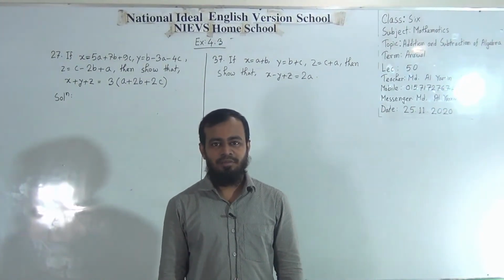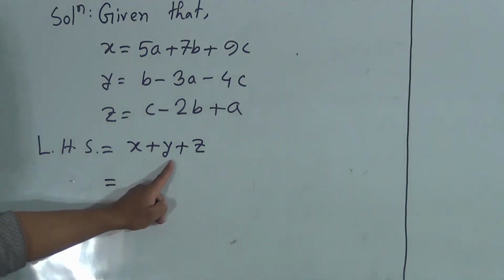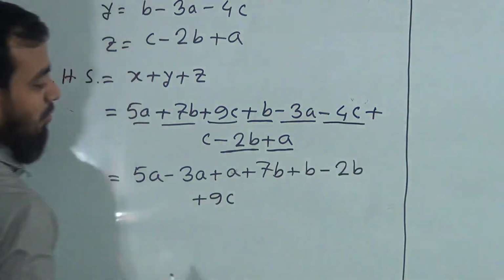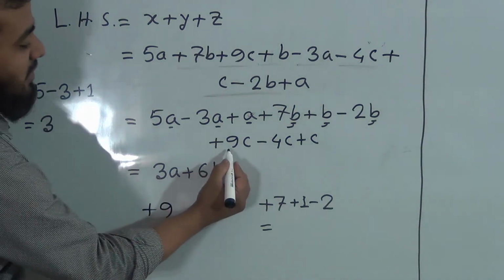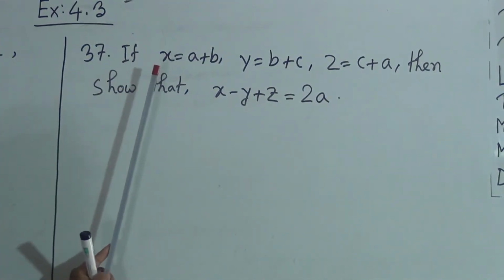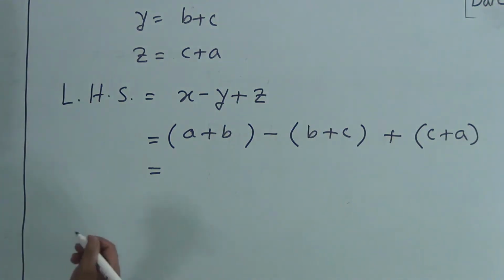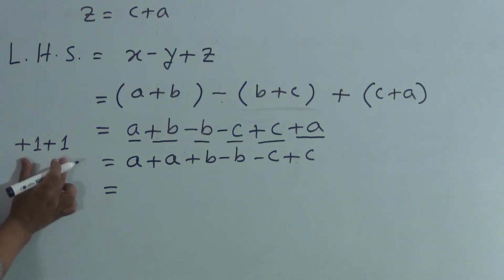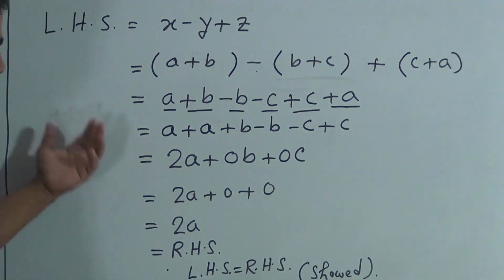Class: Six, Subject: Mathematics (Lecture-50), Topic: Addition and Subtraction of Algebra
Annual Term
Class: Six
Subject: Mathematics (Lecture-50)
Topic: Addition and Subtraction of Algebra
Teacher: Md. Al Yamin Apu